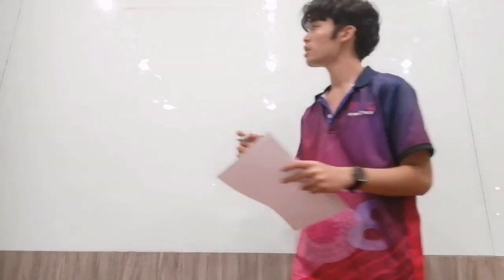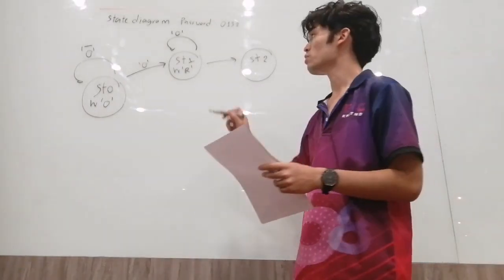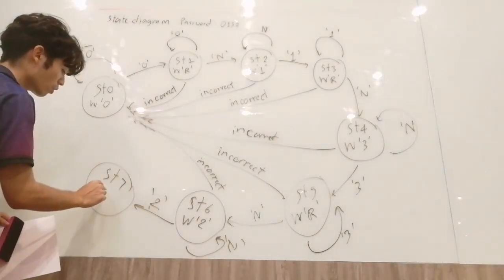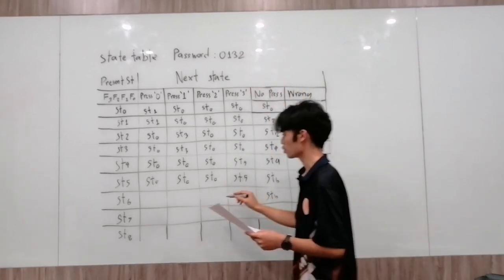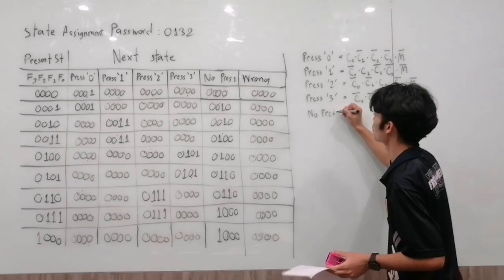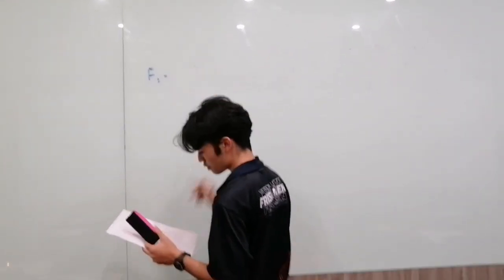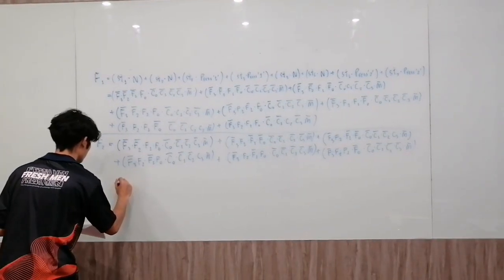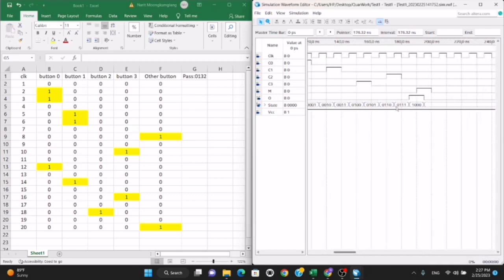Narit's digital key lock (Passcode 0132)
นายนฤทธิ์  มุ่งค้ำกลาง 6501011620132​